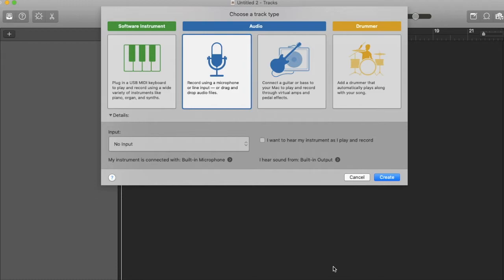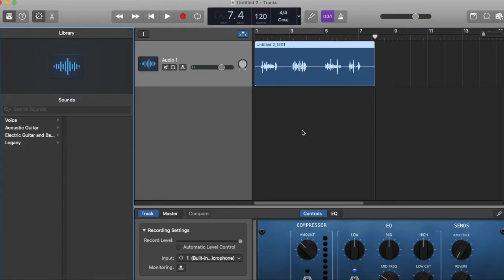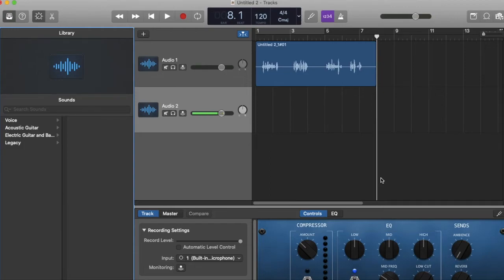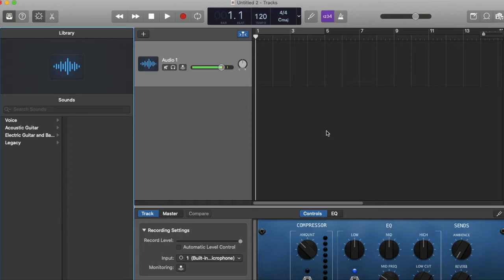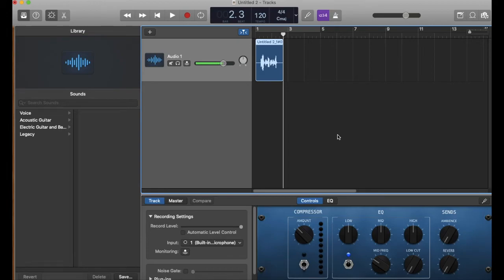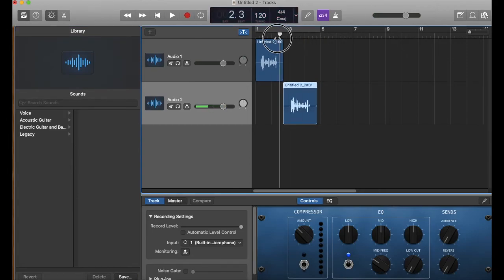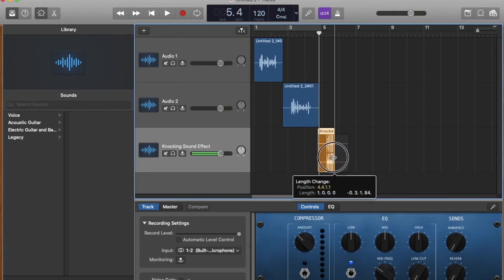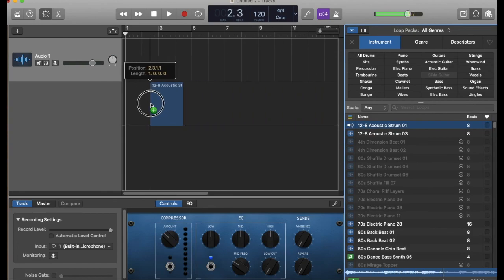Radio Advertisement Tutorial Video